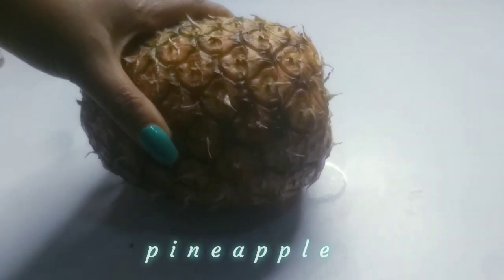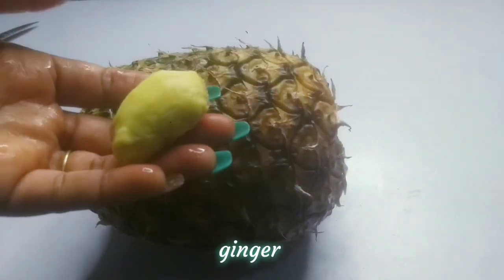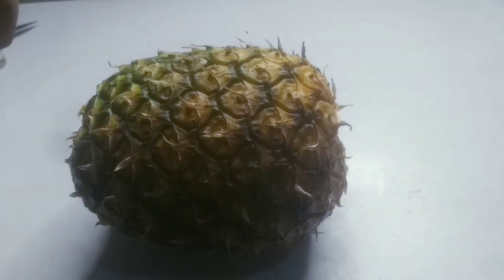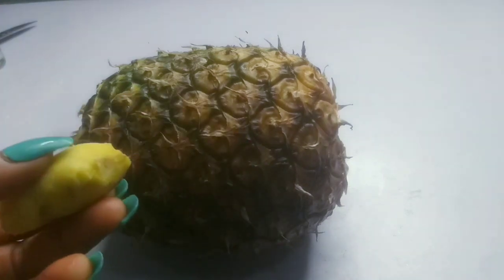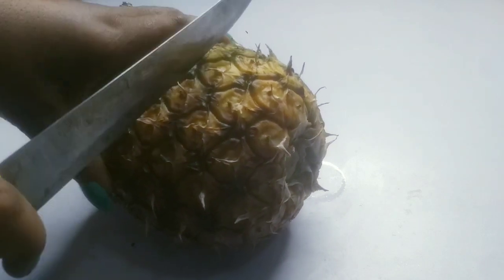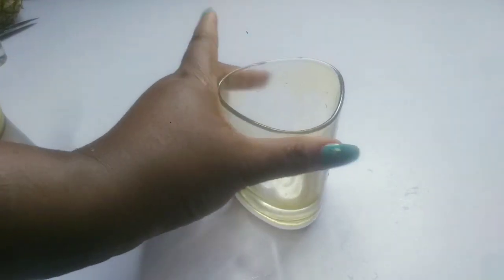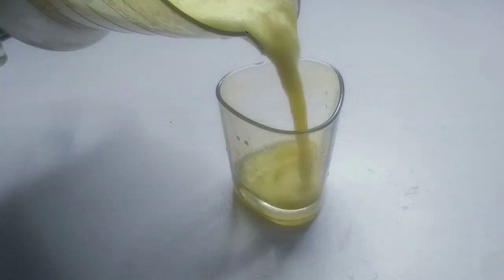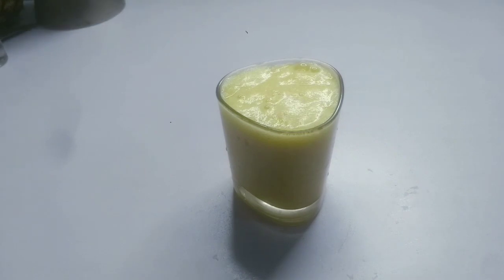In the morning, eat these two things together and belly fat will be gone, No exercise, no diet